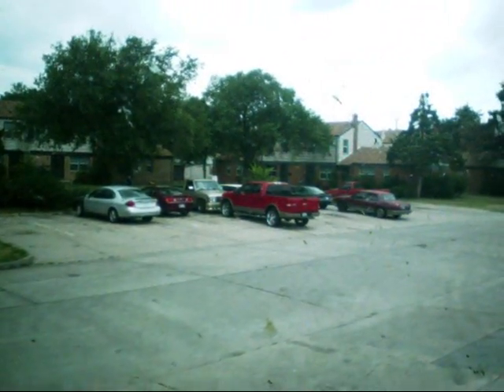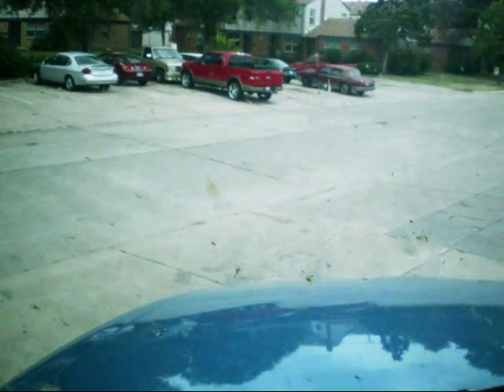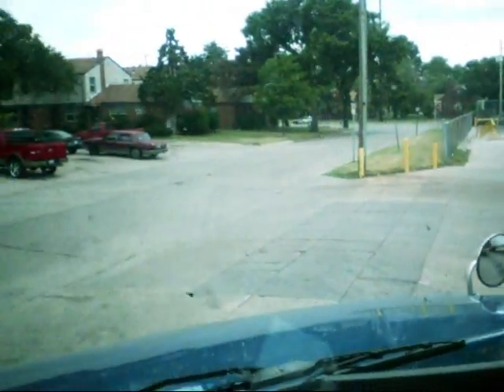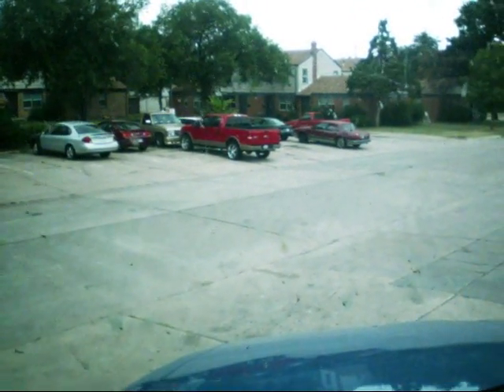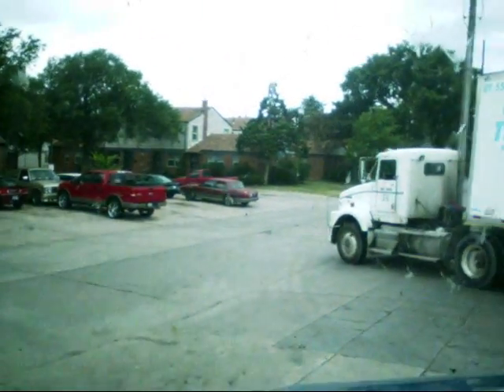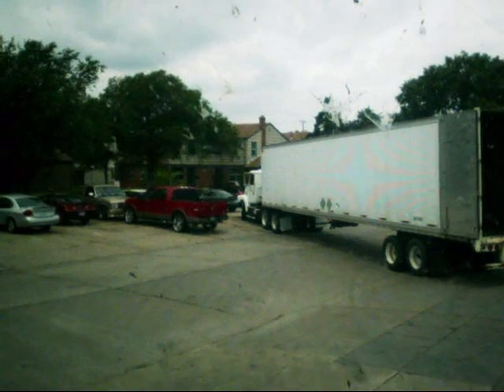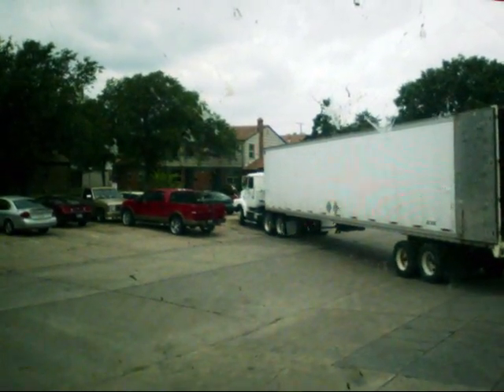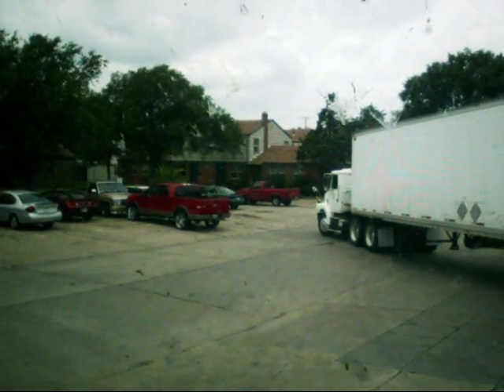parking lot lesson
Delivering in a crowded area. I know there are way worse areas but just needed another excuse for another video.